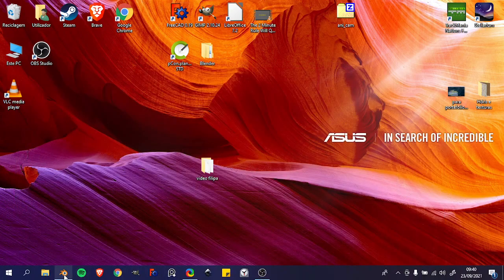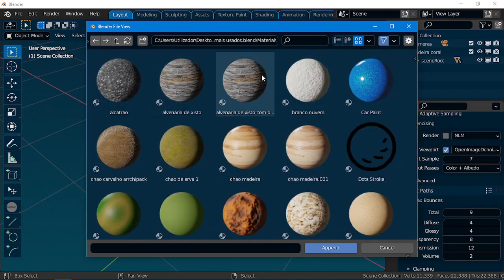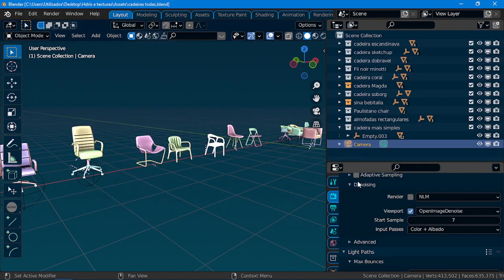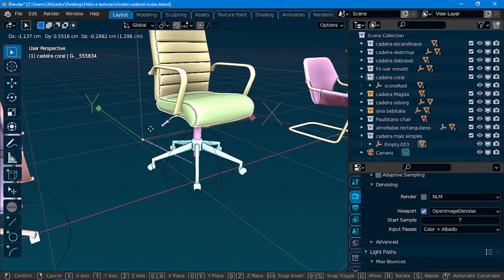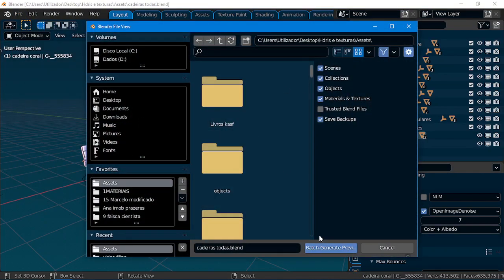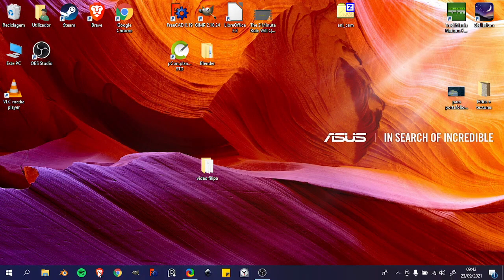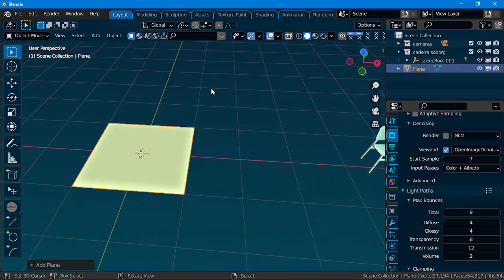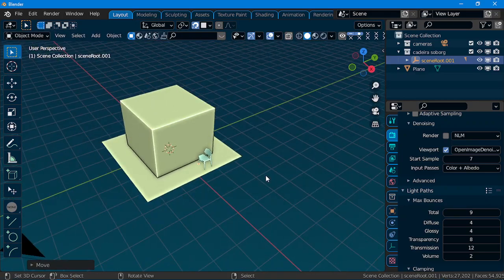Asset browser in 2.93 witouth add ons?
Do you want to have a asset browser in 2.93 and let it ready for Blender 3.0 asset browser? This is how you do it ;)